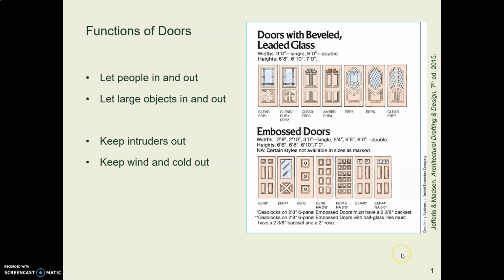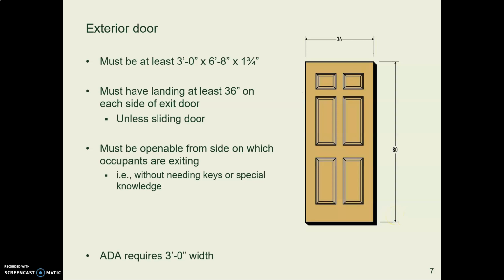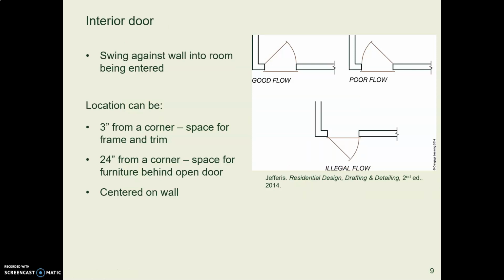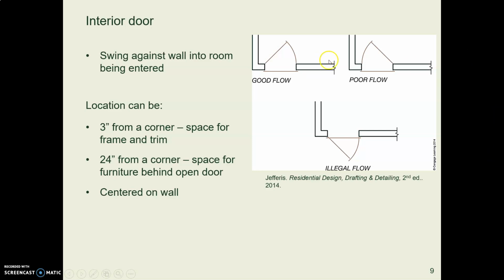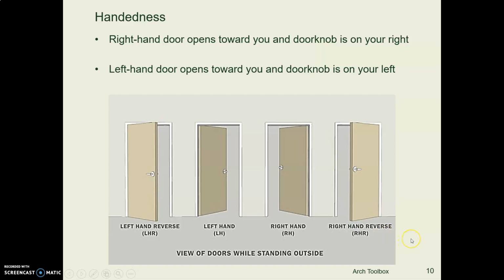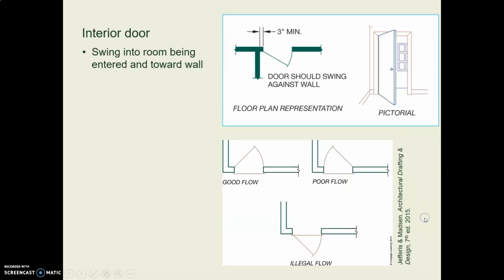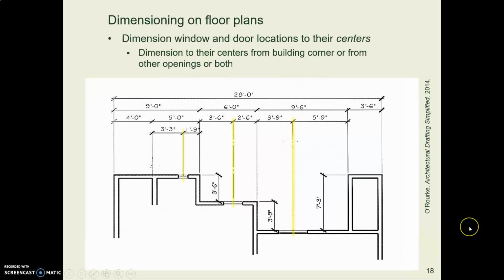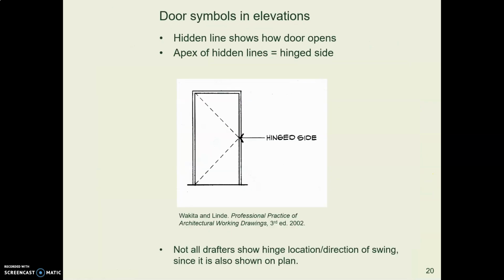AP17a doors VL